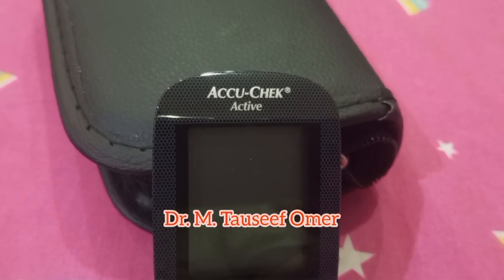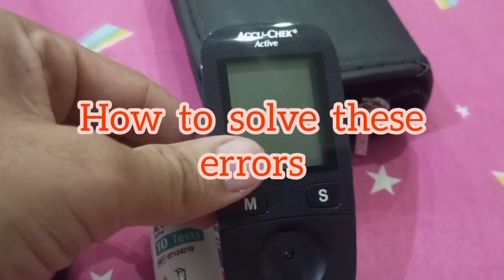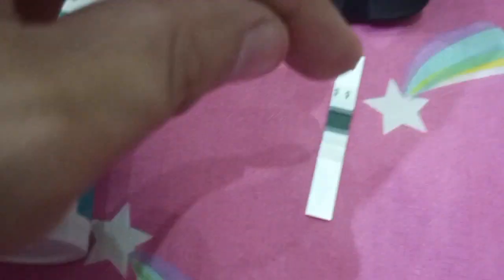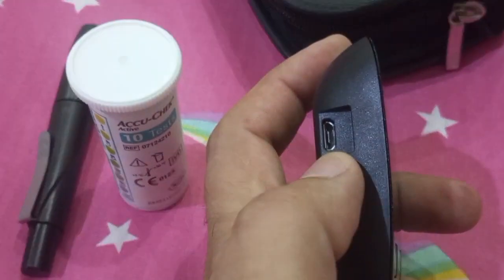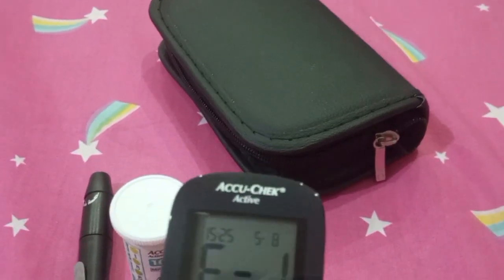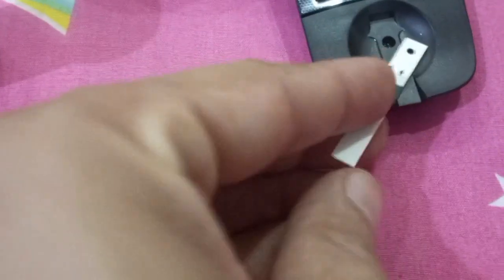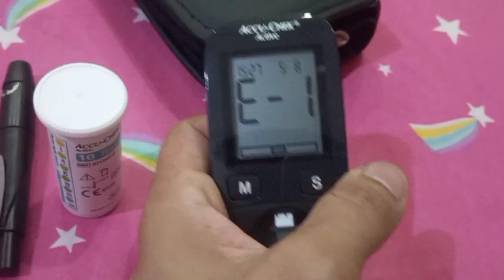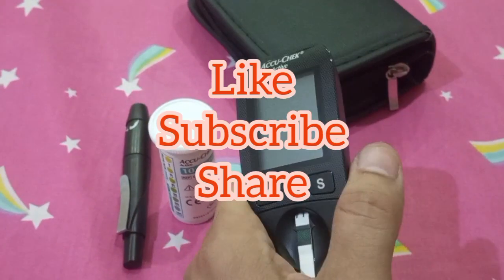Accu check active glucometer Errors and how to solve these errors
It is an educational video from Tasleem Labs Pakistan